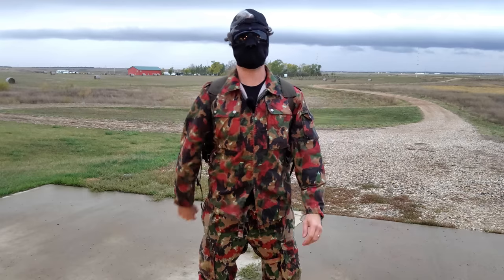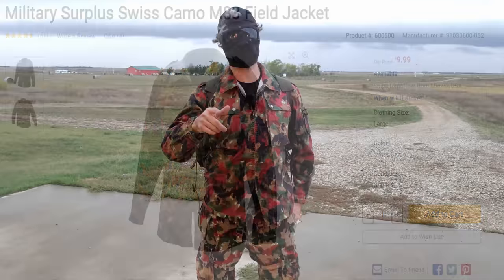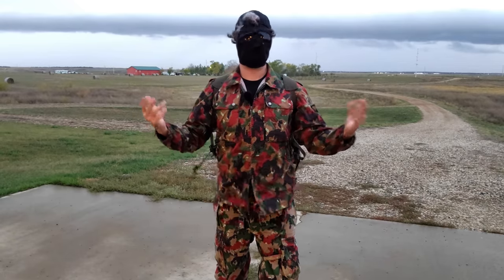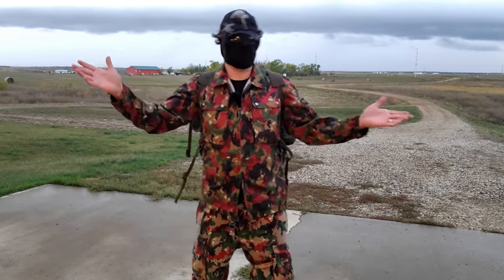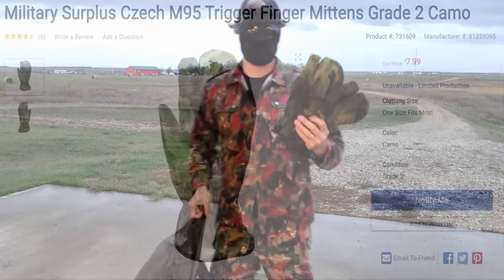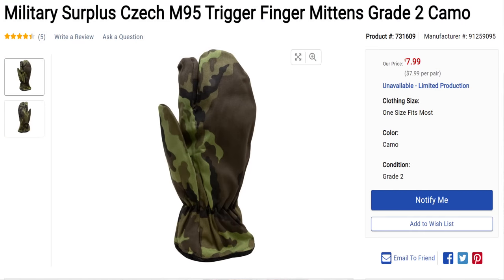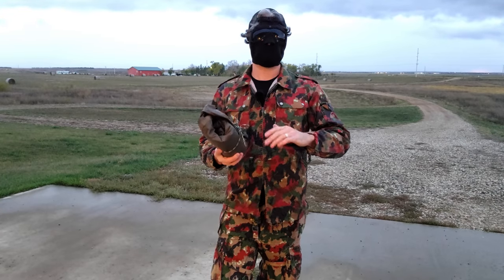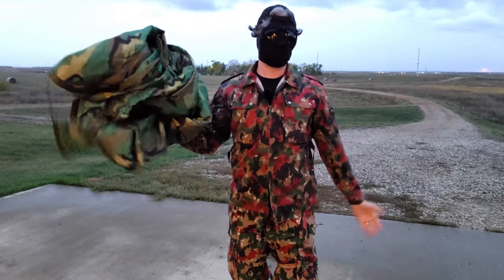MILSURP Prepper Gear is Still the Budget King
If you are just starting out or on a tight budget, military surplus gear is still the best budget friendly option for prepping. And it will work for SHTF.

I am not a military surplus collector or fiend like some of the overly cool channels on this platform. But one thing I definitely know is that the price to quality ratio for milsurp gear is hard to beat. Can you get better gear? Of course. Will it cost a lot more? Yes. And will it be that much better? Well, you will definitely be in the realm of diminishing returns.